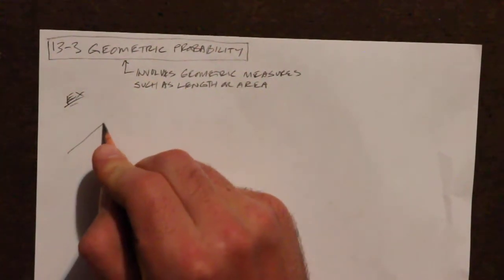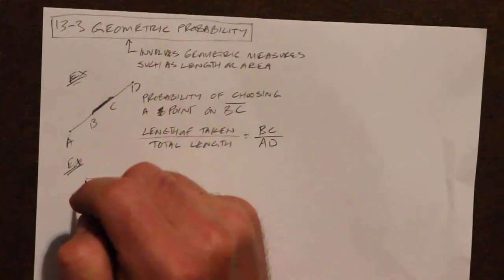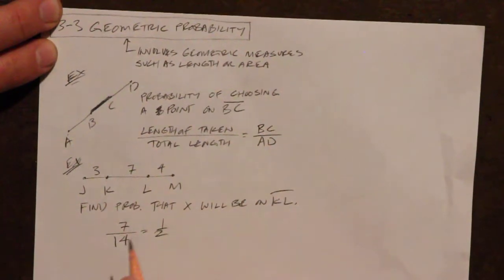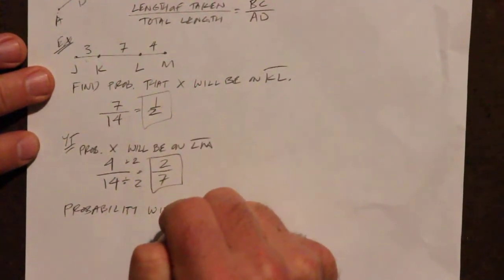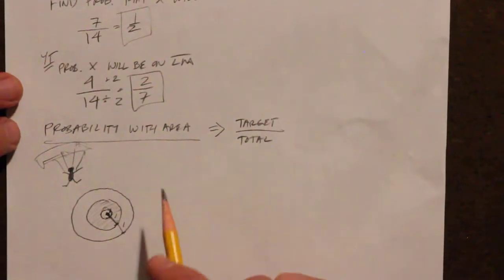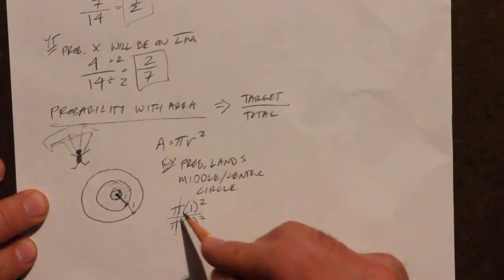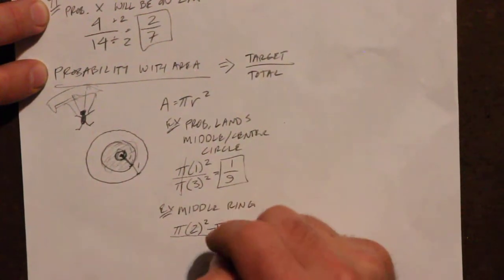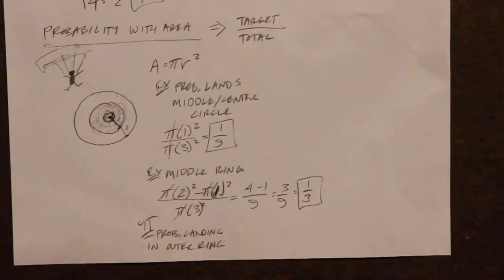Geometry 13-3_1